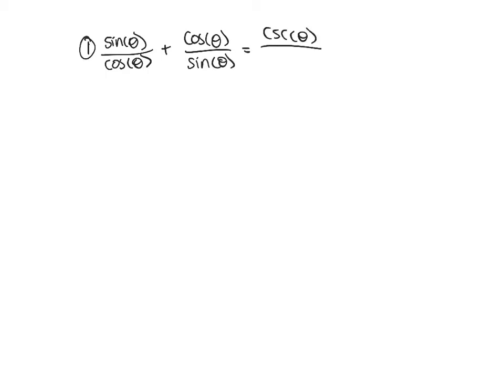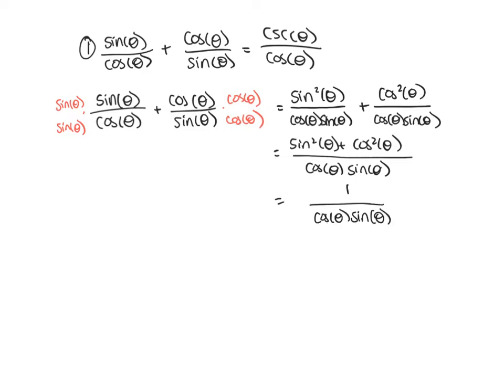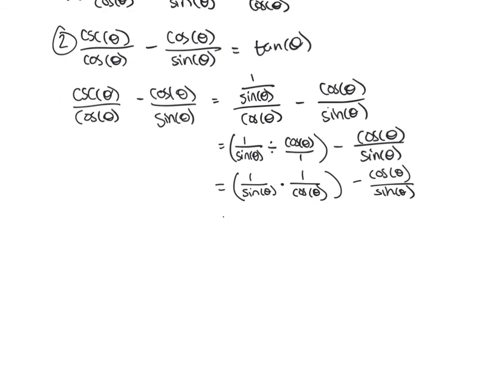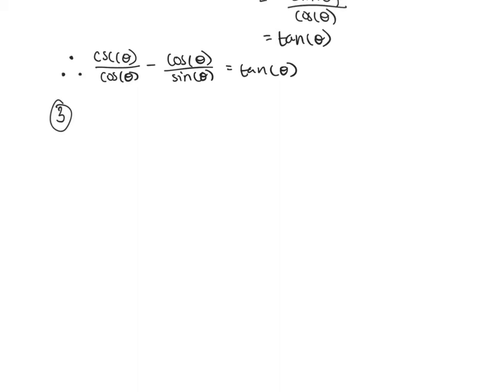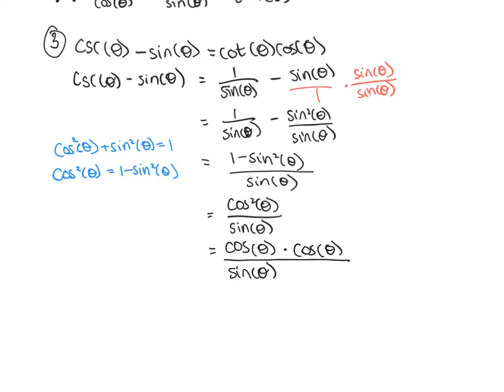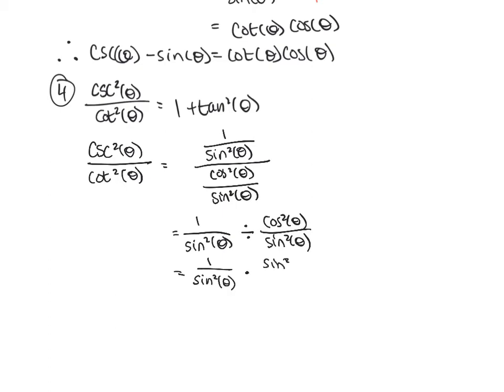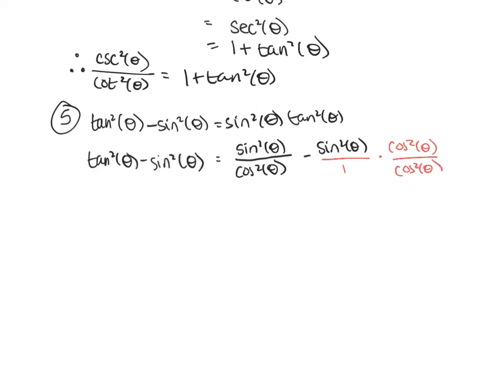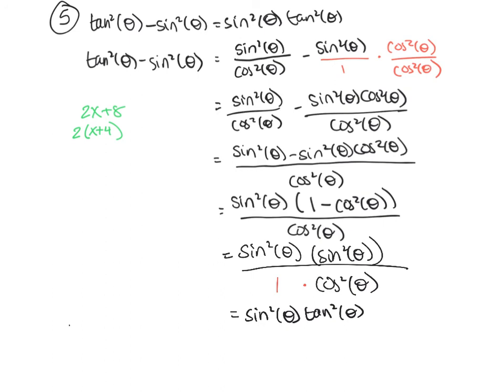Pythagorean Identities Day 2 Video